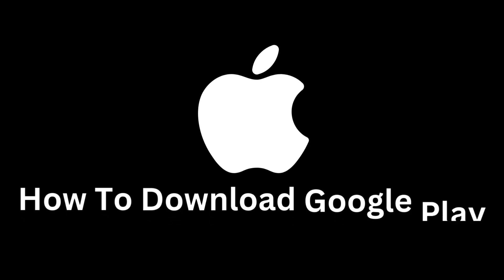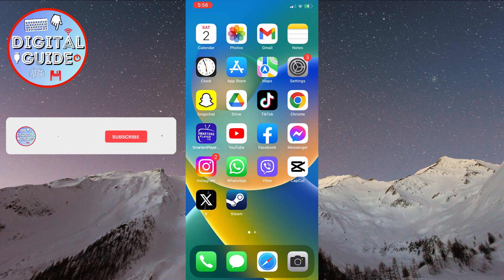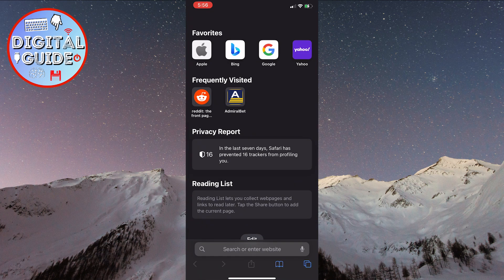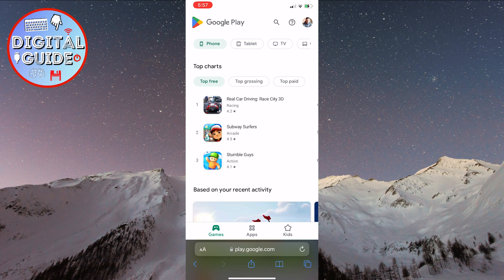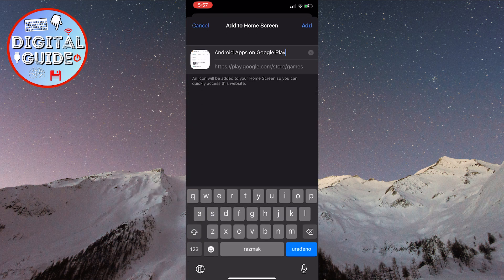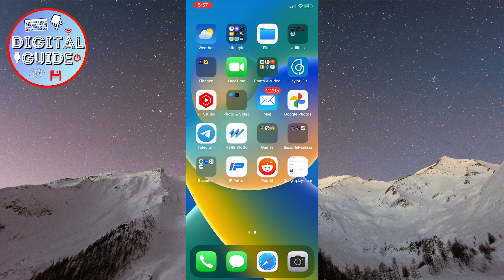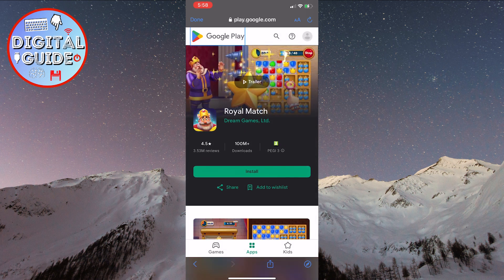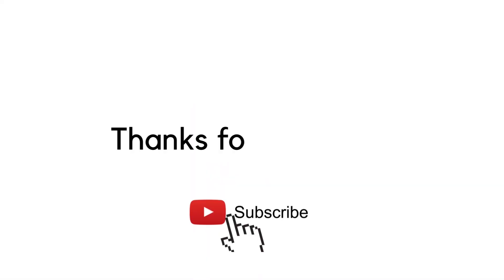How To Download Google Play Store Apps on your iOS Device - Play Store on iPhone/iPad (2025)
How To Download Google Play Store Apps on your iOS Device - Play Store on iPhone/iPad 2023